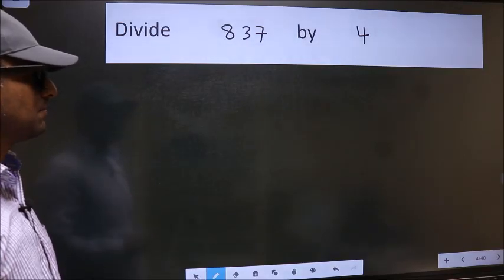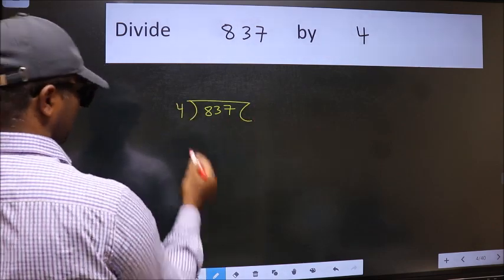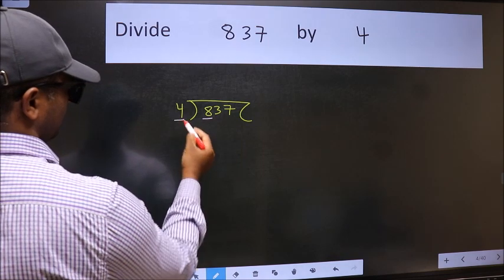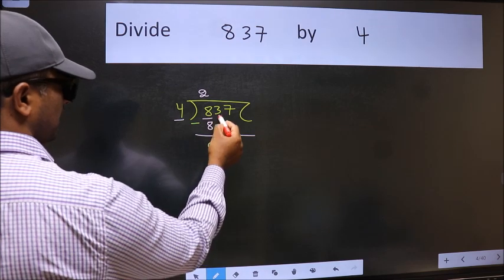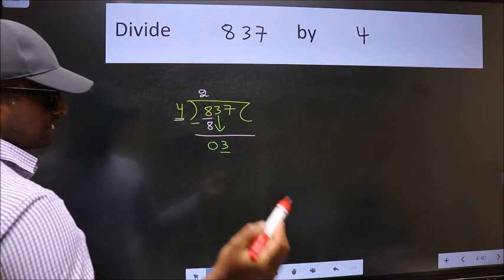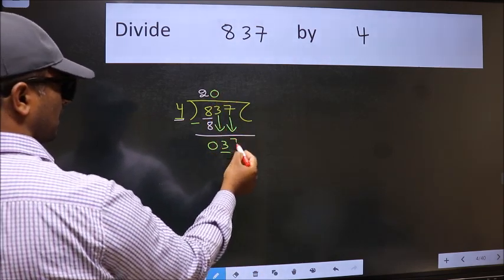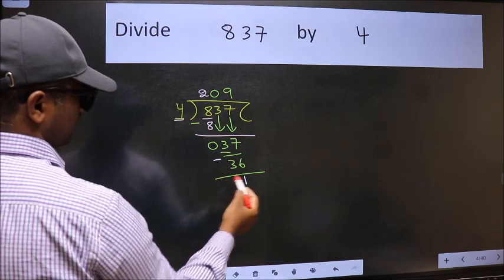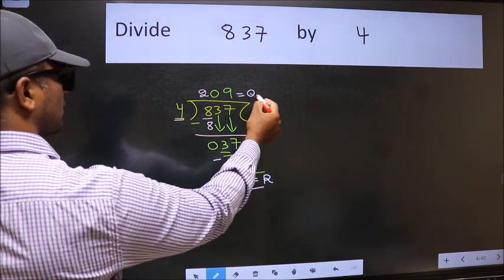Divide 837 by 4 many get this quotient wrong